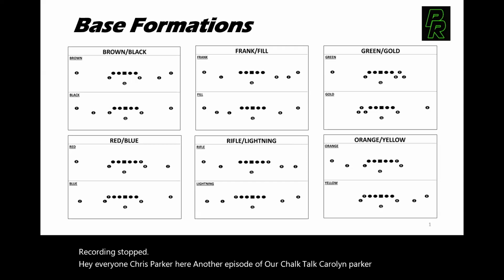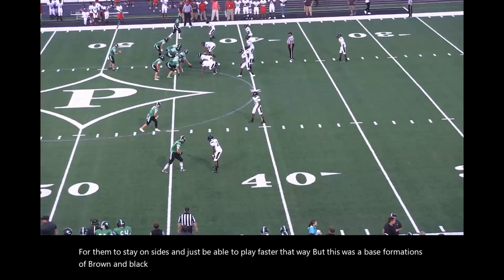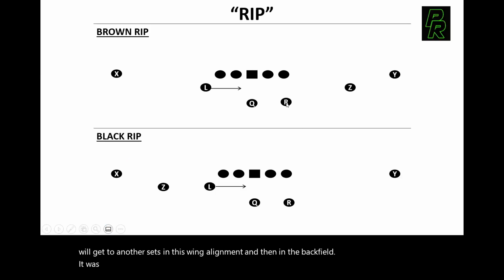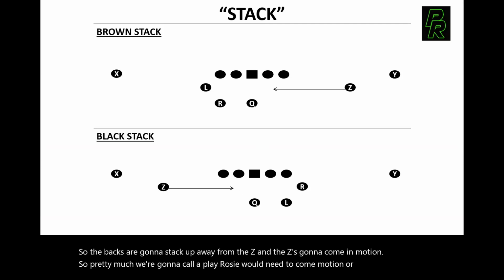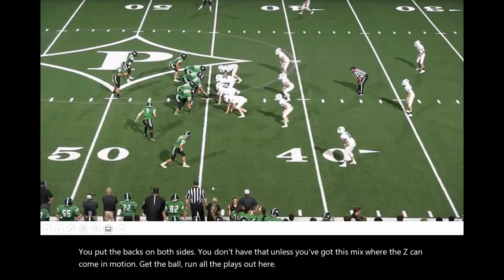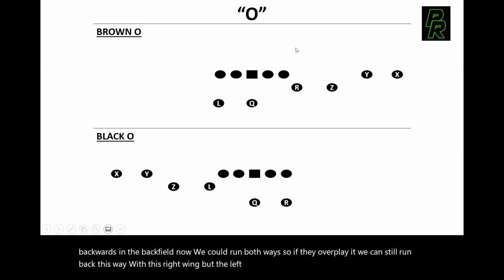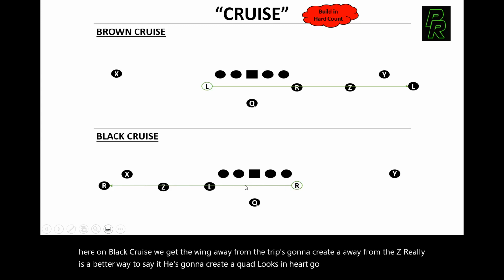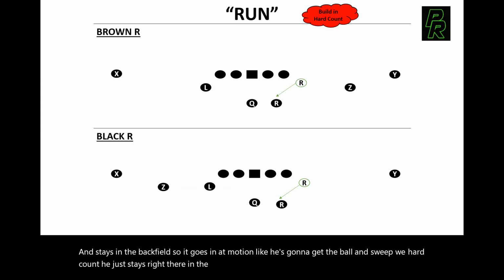Chalk Talk 3 - Using Formations, Shifts, & Motions